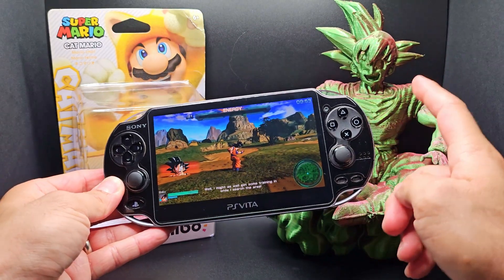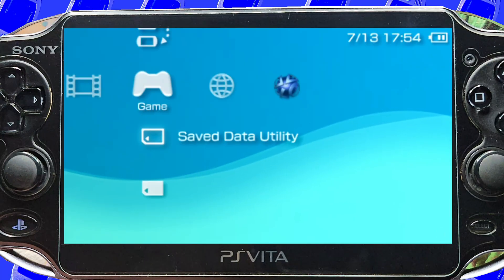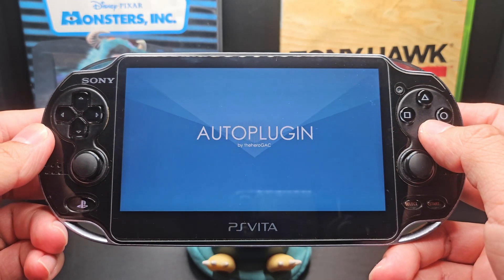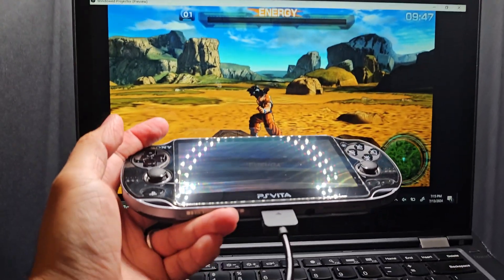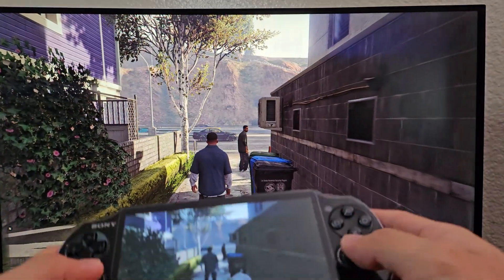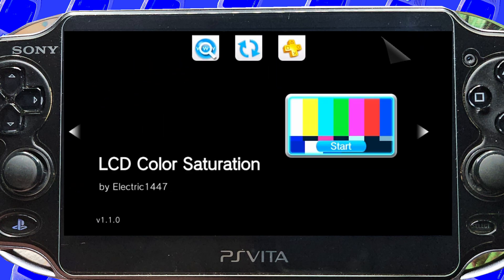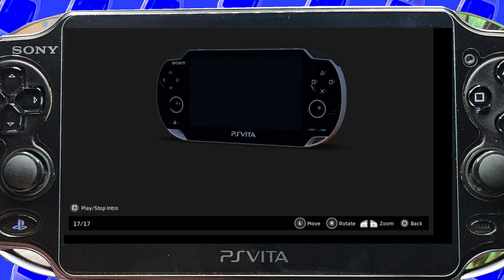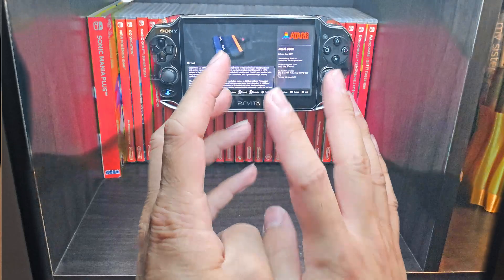Apps for a Modded PSVITA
The PsVita community has made a lot of different apps and brought many features to the system. You can stream your Vita to the PC and vice versa, you can have custom themes and many more things. Lets take a look at some of the apps available for the Psvita.

Uncharted PsVita : Main Theme

PsVita Menu theme